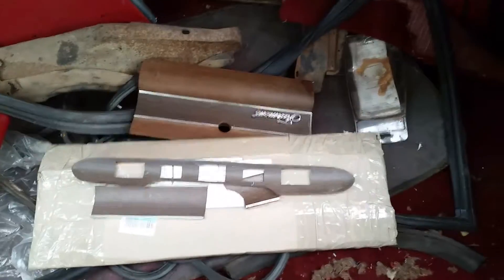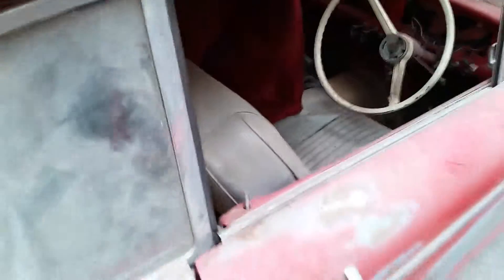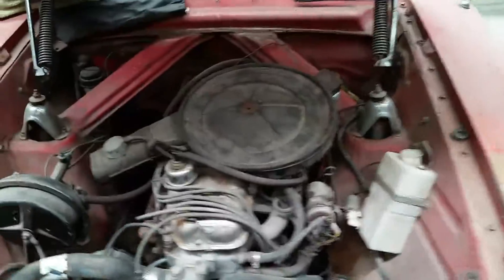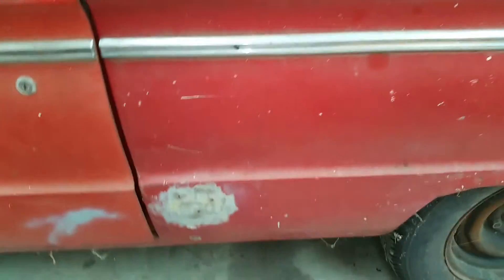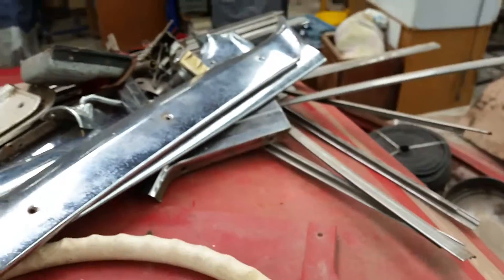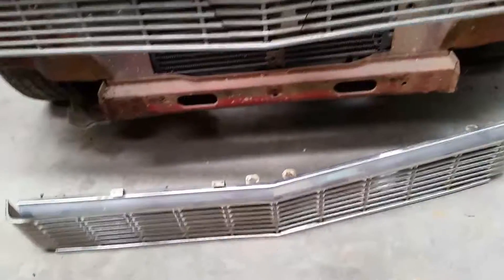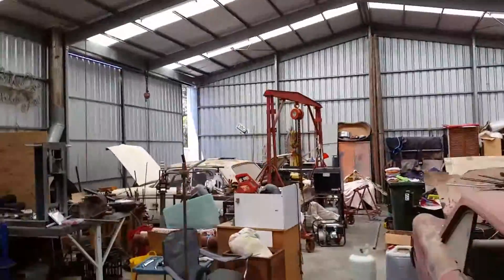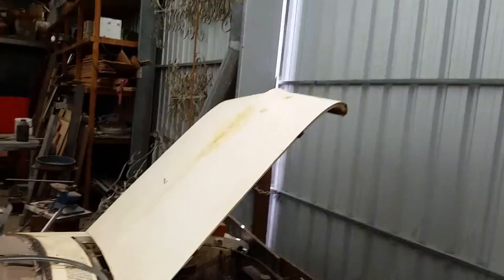XP Coupe For Sale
Only one small bit of rust and complete